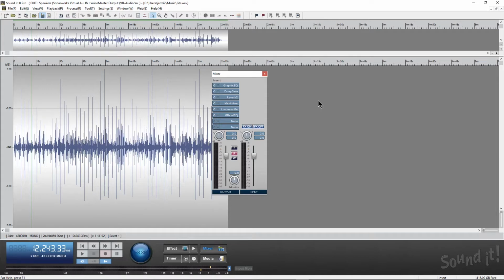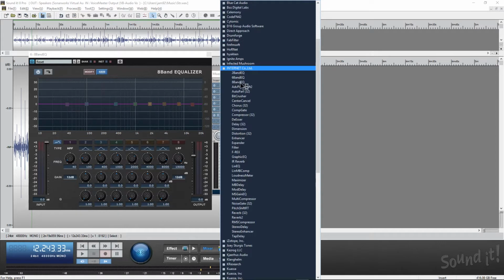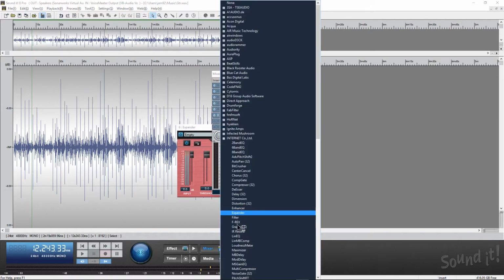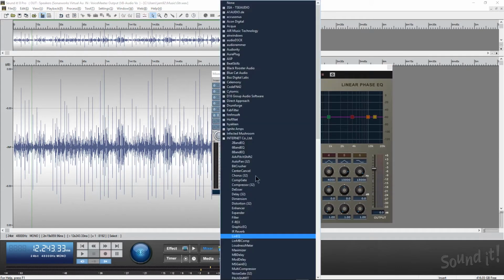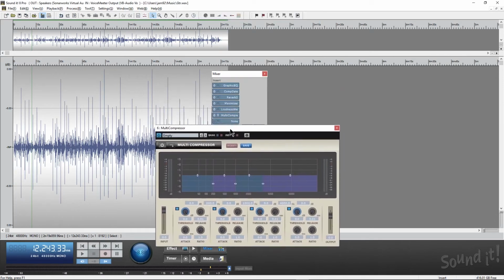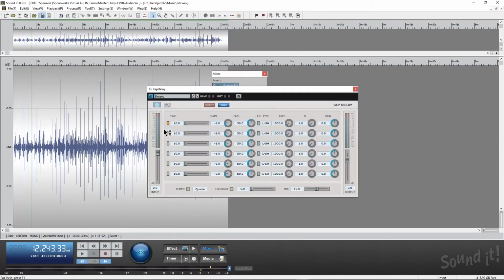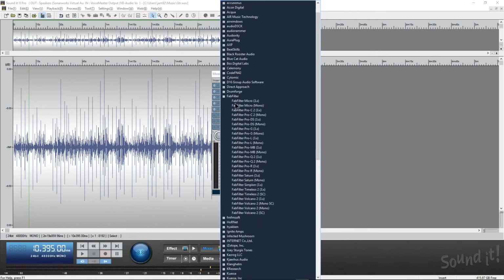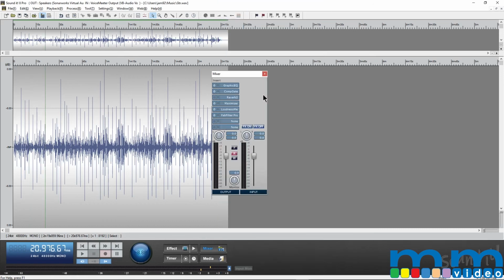Sound It! 8 Pro Introductory Part 4: Stock Effects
Sound it! 8 Pro from Internet CO. is a multi-functional and versatile audio editing, mastering and processing software. In this 6 part series Product Specialist Jerry Mateo will focus on a particular set of features. In this 4th part of the series Jerry focuses on stock effects.